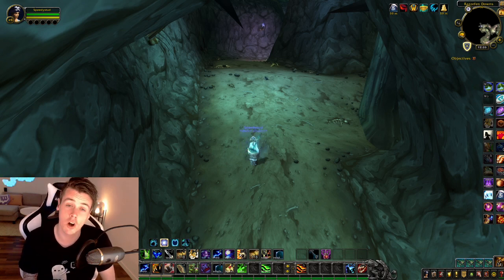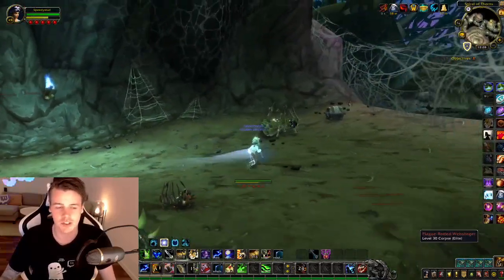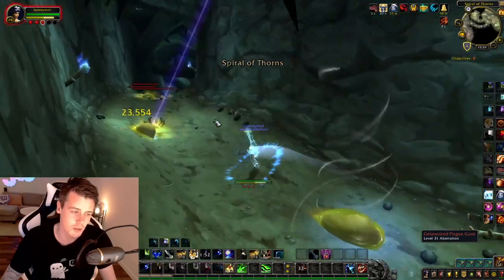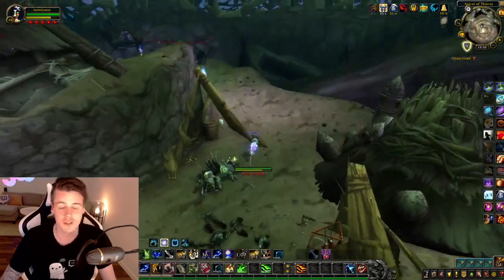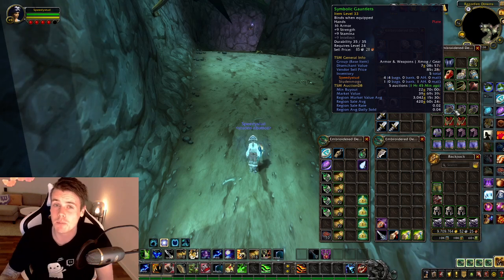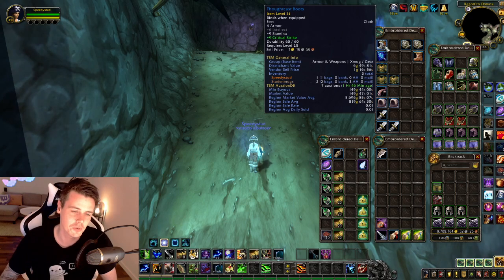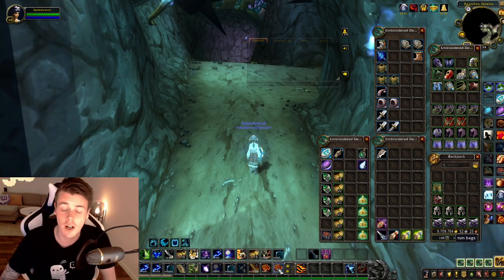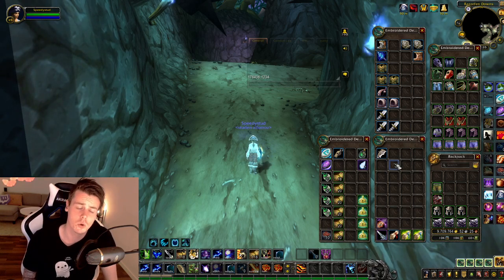The 1,000,000 Gold Market Value Dungeon Done 100 Times! Loot Results | WoW Goldmaking